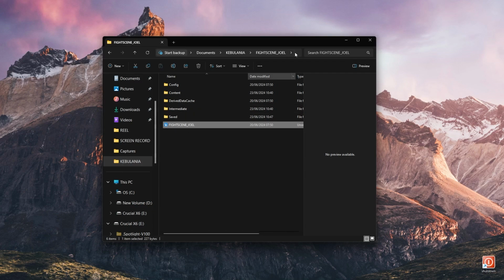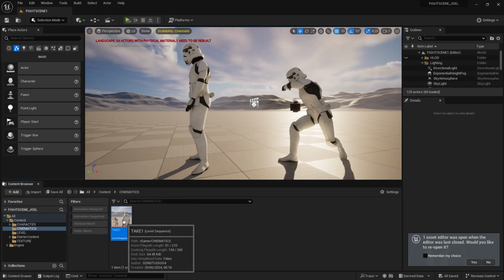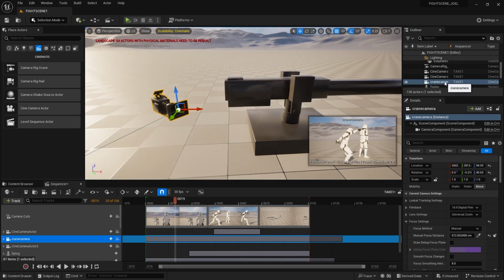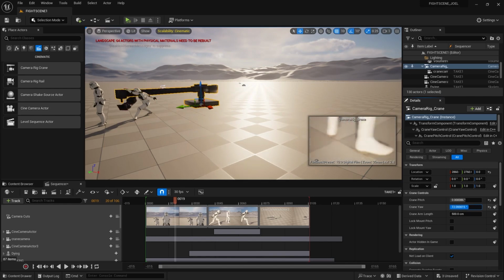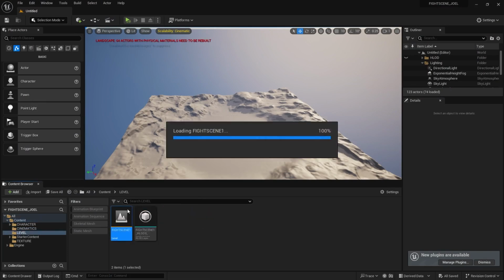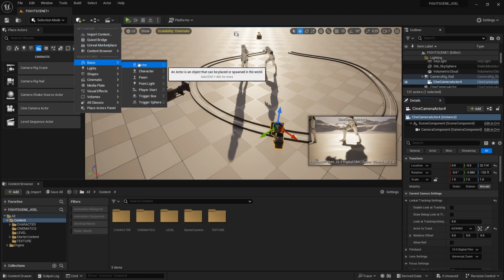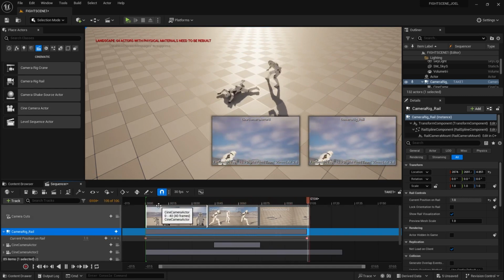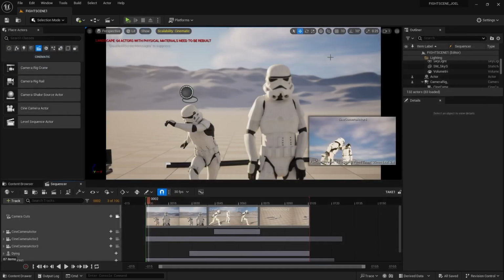Unreal Engine FBX Character Import: Texturing Made Simple - PART3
This is the third part that covers the basic steps I taught my students in our physical class for the Unreal Engine beginners' class at Yappi Nigeria (Del York Group), Cohort 1.0. Topics include navigating the Unreal Engine interface, creating a new project, importing fbx characters, texturing etc.]. This video is meant to serve as a supplement to our in-class instruction and provide additional support for students as they continue to learn and grow in their Unreal Engine skills.